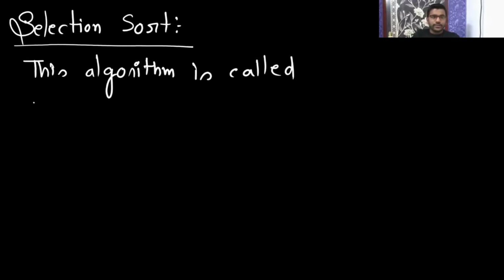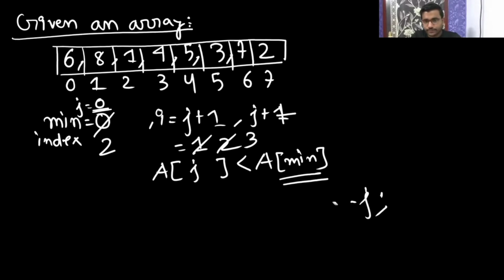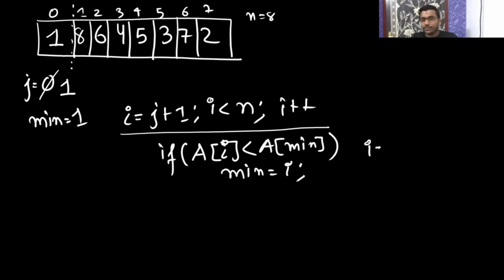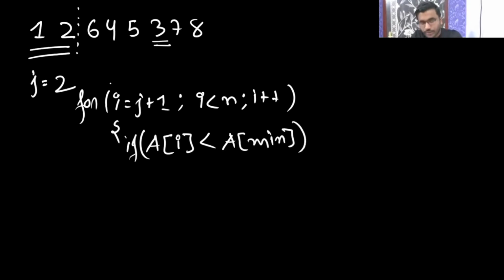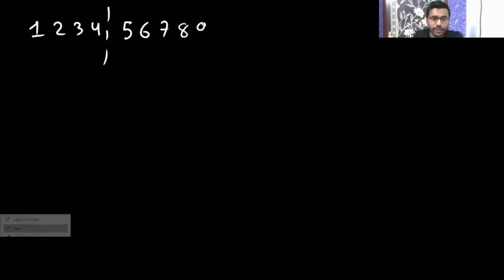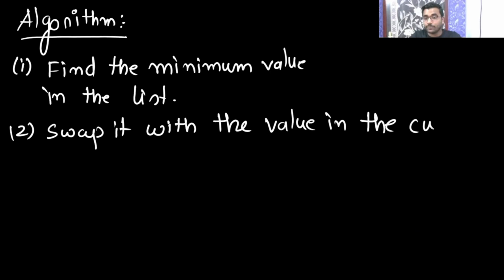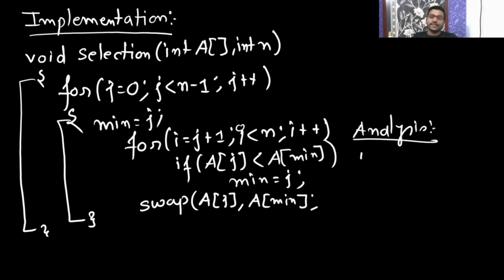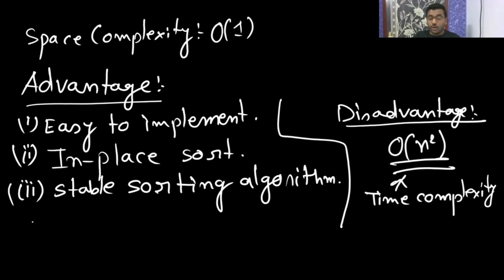16- Selection Sort| Implementation| Improved Version| Time Complexity |Stable or Not| Inplace or Not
1) Selection Sort With Code
2) Selection Sort Implementation
3) Sorting Algorithm

Timetable:
0:13- Selection Sort
2:08- Given an Array
19:14- Algorithm
20:21- Implementation
25:59- Space Complexity
26:08- Advantage
27:01- Disadvantage